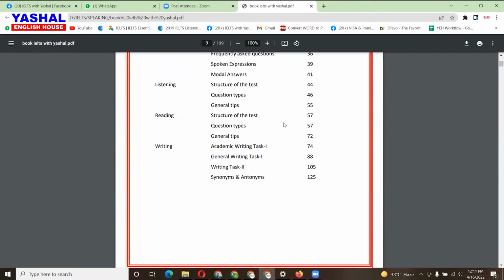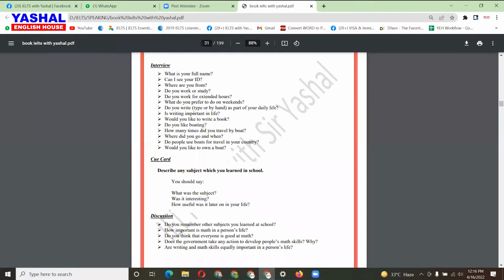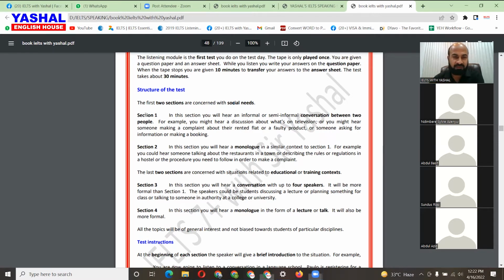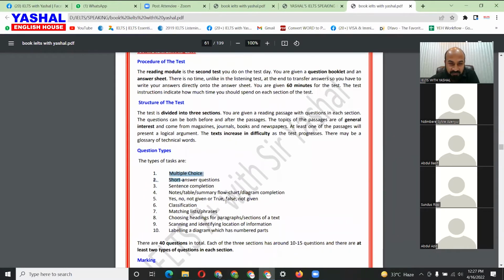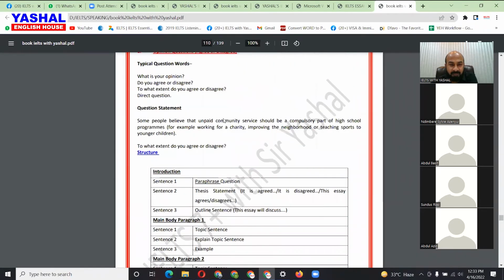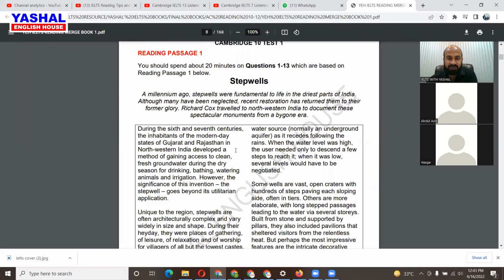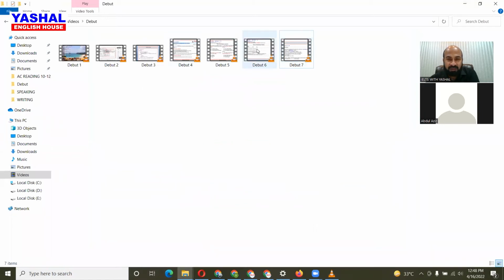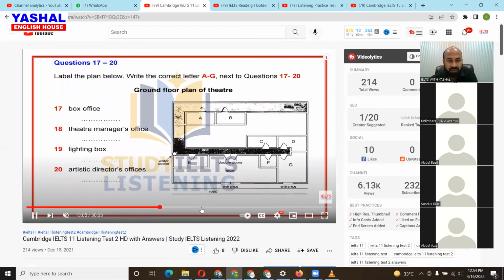IELTS Demo Class for Regular / Online Classes with sir Yashal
For physical / online classes of IELTS, PTE, Oxford Test, Language Cert and Spoken English, WhatsApp on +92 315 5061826, please.

IELTS with Yashal upload IELTS related videos on YouTube Channel.
Dear IELTS Candidate, DO LISTENING TEST IMPROVE YOUR SKILLS :-